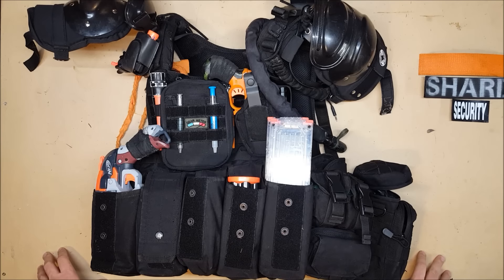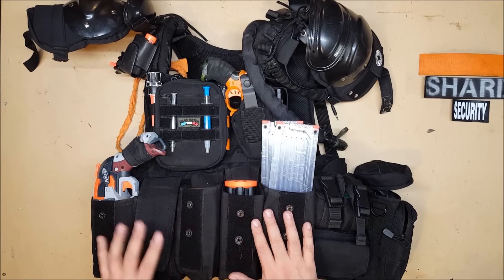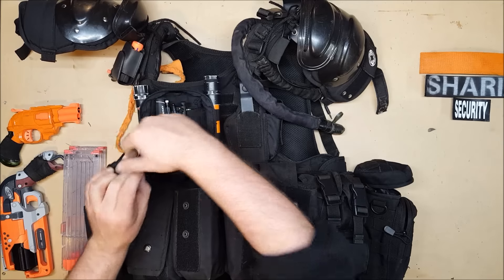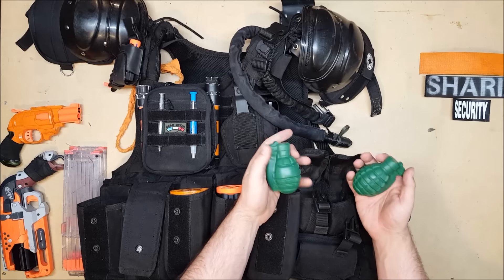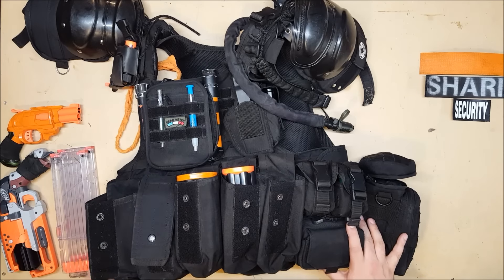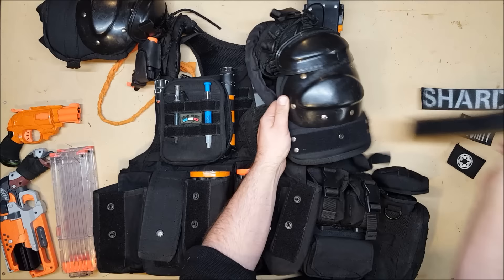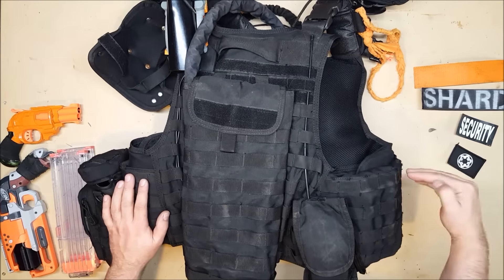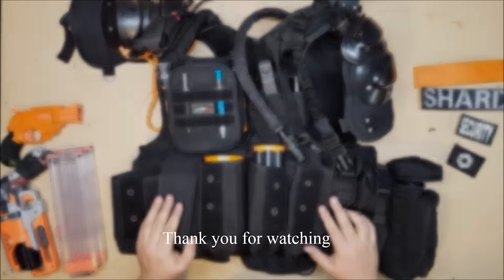Captain Xavier's Loadout - Plate Carrier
Here is my Condor MOLLE plate carrier in all of its absurdity.  I forgot to mention the quick release hooks on the shoulder straps that the battle pack clips into.

Etsy page:
CaptainXCommissions

Music Source.  Alterations: spliced.